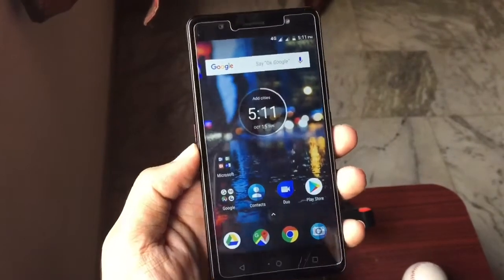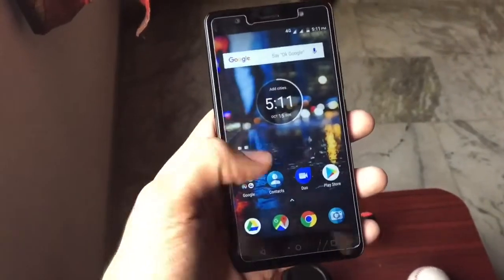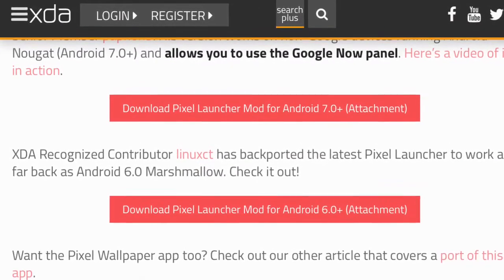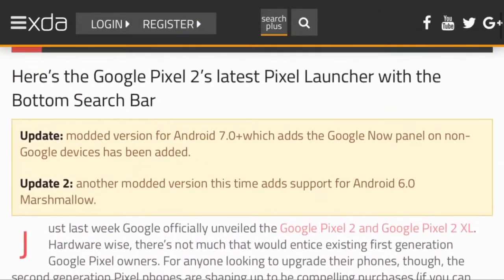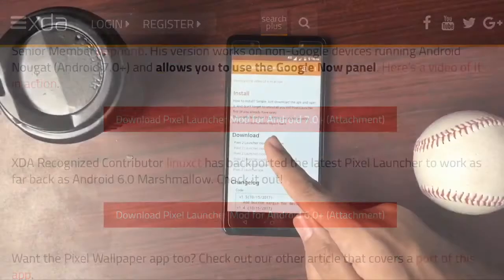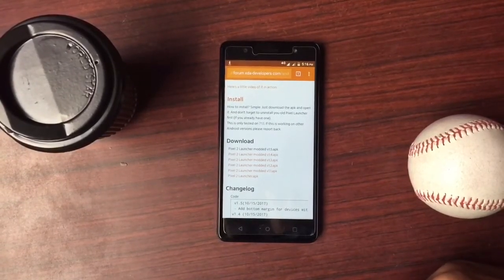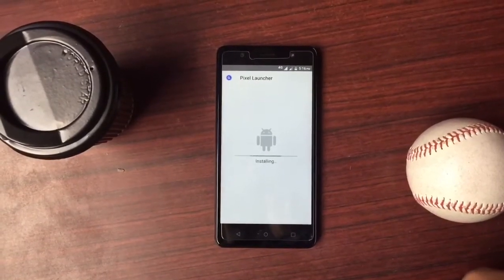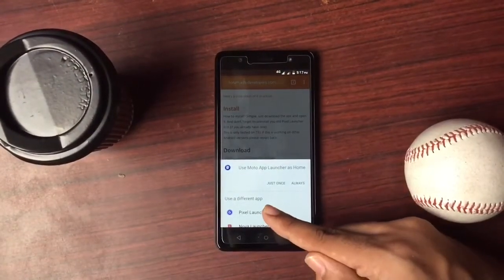Install Google Pixel Launcher from the Pixel 2 on any android phone!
Hey 👋 guys in this video i have shown how you can download the new pixel launcher from the pixel 2 on any android phone!

If you change your mind or you don’t like the new pixel 2 launcher you can uninstall it pretty easily. You can not uninstall it simply by just going into settings so just these steps:

1. Download nova or any other launcher from the play store.

2. Set nova as default launcher.

3. Uninstall pixel launcher from the settings (uninstall nova also)

When I tried to uninstall the new pixel launcher it was not showing the uninstall button I tried to find what was causing this I didn’t find anything so I came across this method if you know any other method just let me know in the comments section below.

PEACE OUT ✌🏼